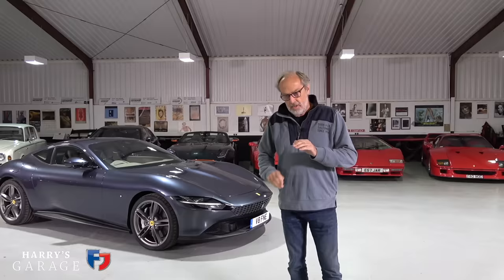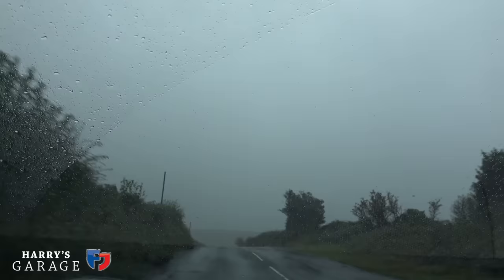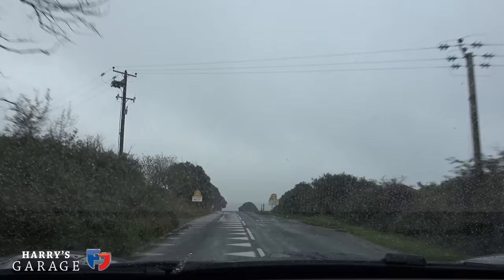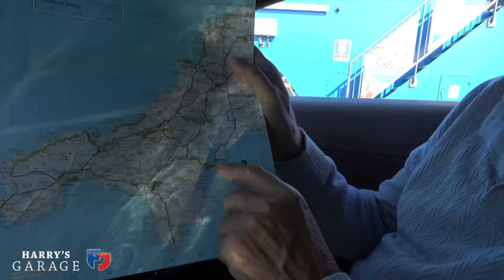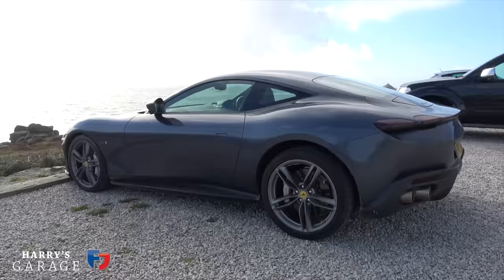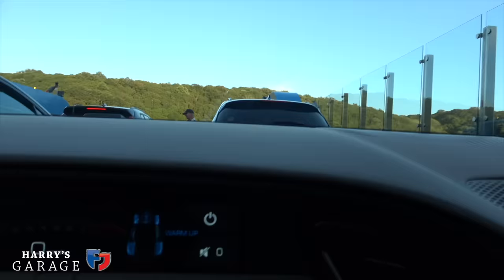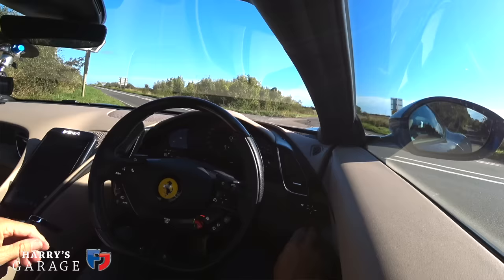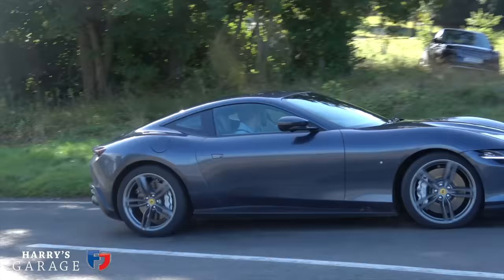Ferrari Roma review. It's very pretty but what's it like on a 600 mile trip to Cornwall?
I had the Ferrari Roma in to review a few months ago but the weather was horrible at the time and it really compromised the review. What I really wanted to do was to take it on a road-trip and, fortunately, Ferrari said yes so we set off for the Idle Rocks Hotel in St. Mawes in Cornwall, to see what the Roma is like on a proper road-trip.